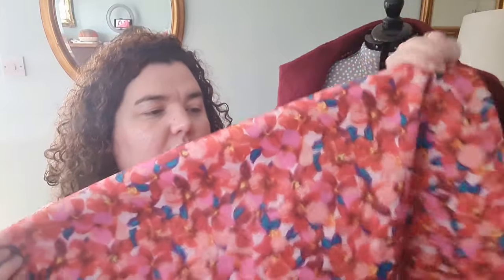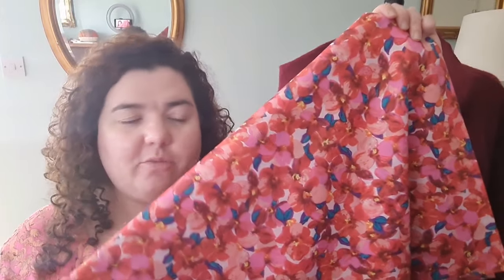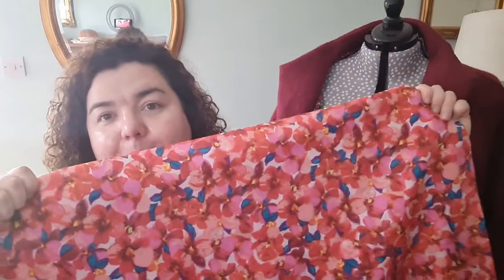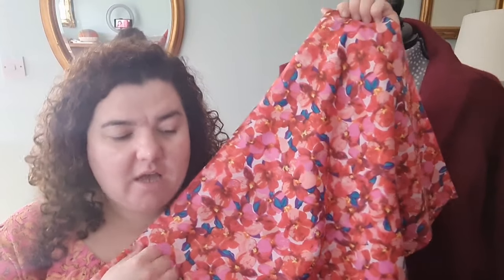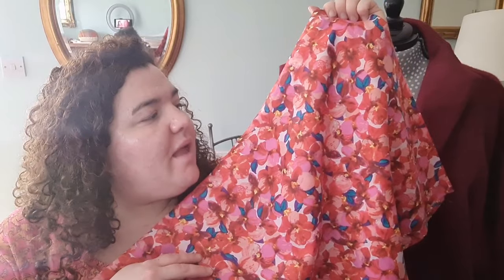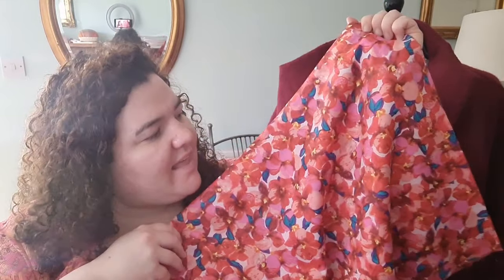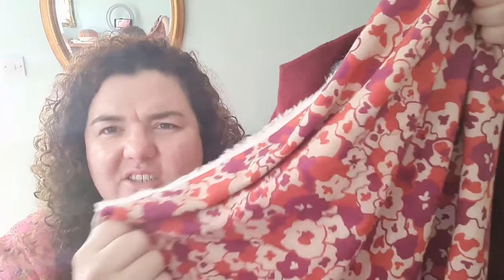Spring 2024 Sewing Plans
My Spring Sewing Plans 2024

Crinkle Viscose - no longer available

Blue Love French Terry - By Graziela. No longer available

Cursive iron-on letters